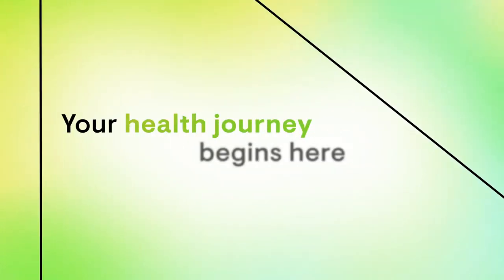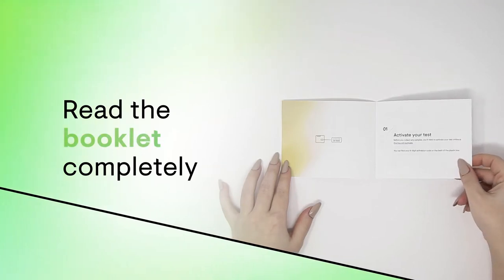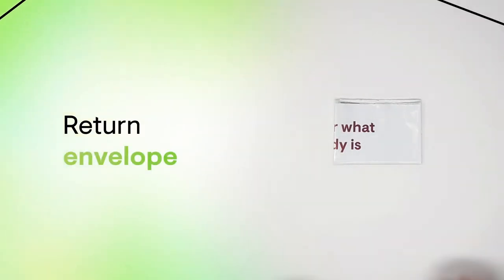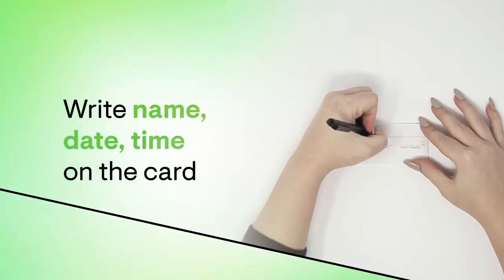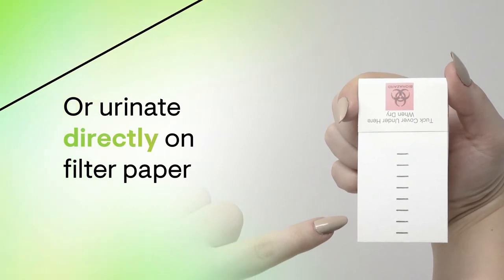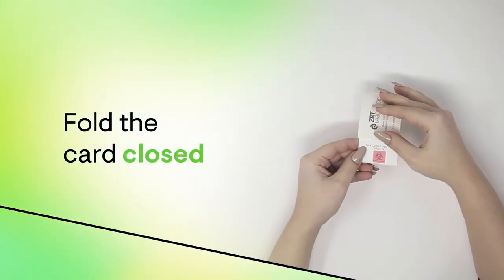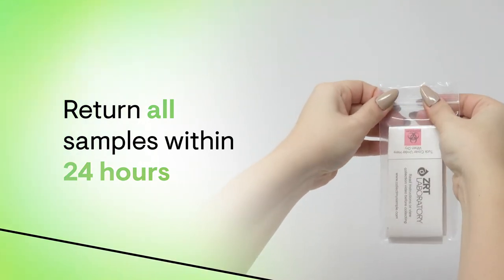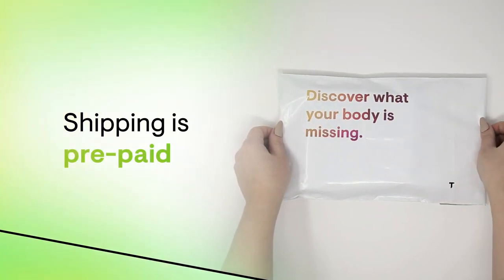Collecting your urine sample | Health Tests | Thorne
Remember to activate your test and complete your health profile